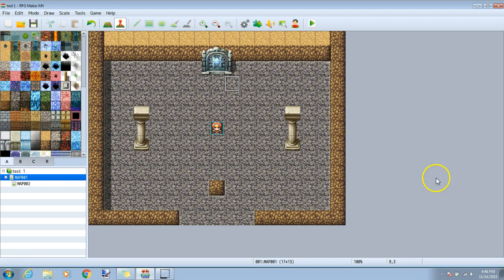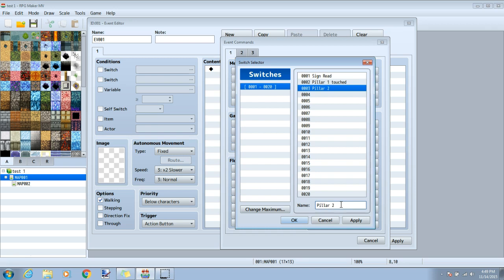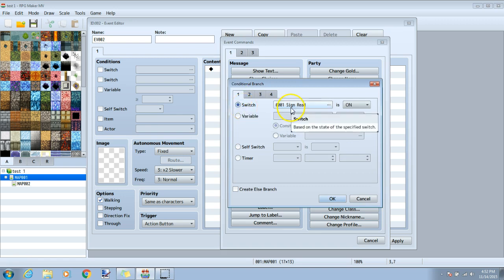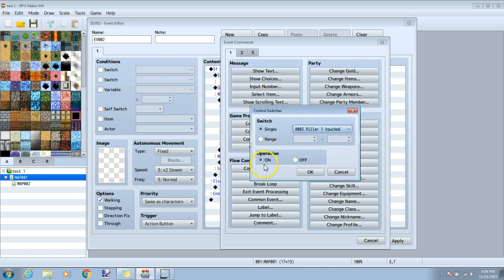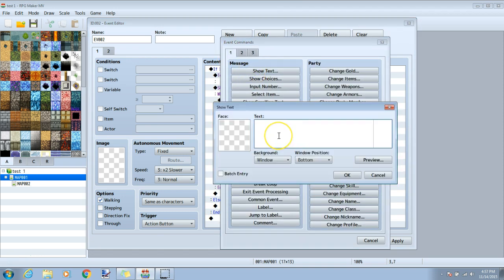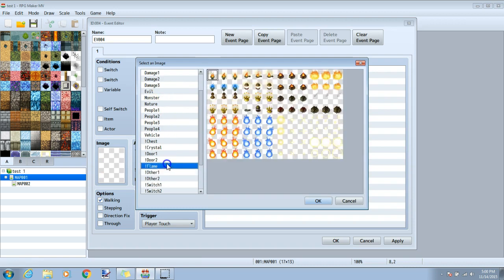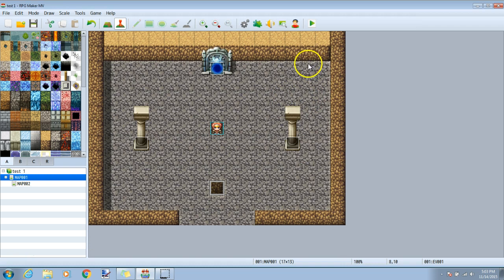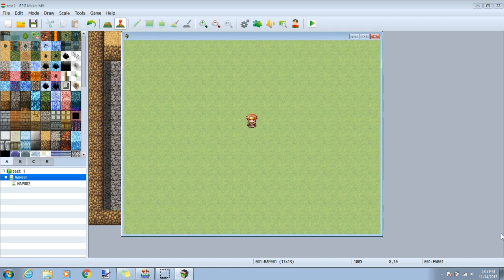RPG Maker MV Tutorial -Using Switches to do things in order-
using switches to do things in order shown here